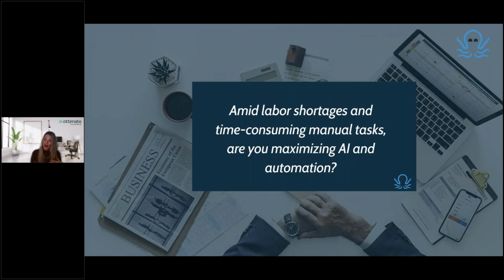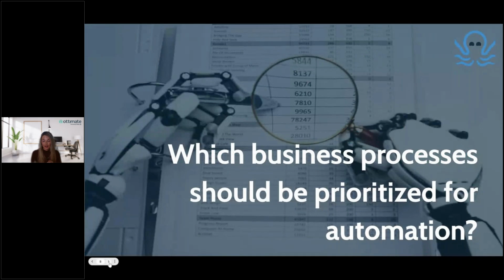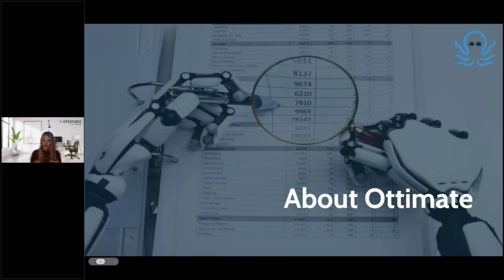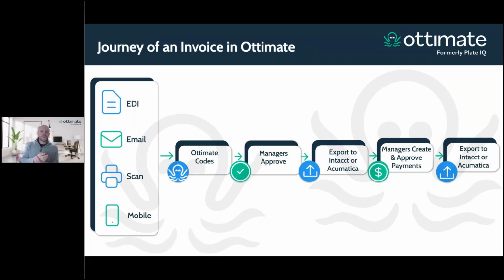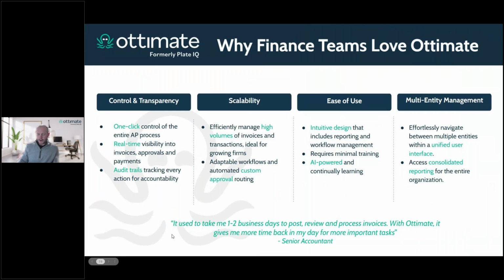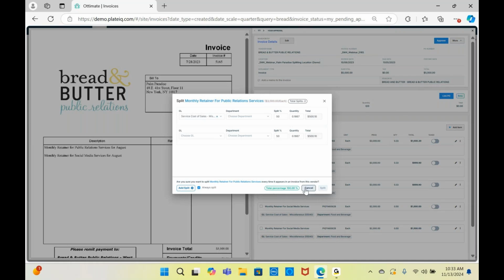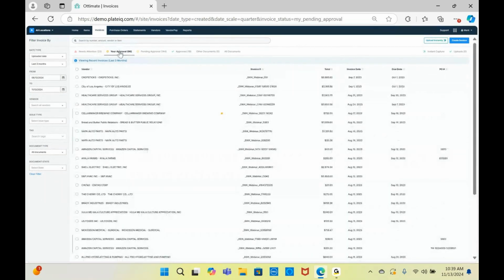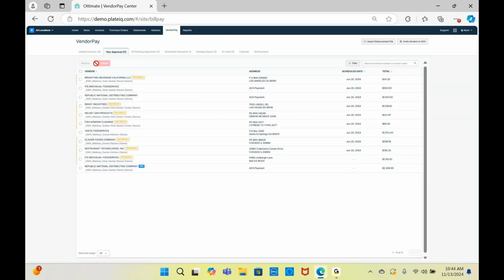Reclaim Your Day with AP Automation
Welcome to the replay of our "Reclaim Your Day with AP Automation" webinar! In this session, experts from Ottimate explored how to transform your accounts payable processes through intelligent automation. Our speakers shared how organizations are leveraging AI and machine learning to streamline AP workflows, reduce manual tasks, and gain better financial visibility.

⏱️ Timestamps:
0:00 - Introduction and housekeeping
2:09 - Understanding AP automation landscape
3:55 - Current challenges in finance and accounting
6:00 - AI adoption trends in finance
15:45 - Introduction to Automate platform
30:29 - Live platform demonstration
45:25 - Q&A session